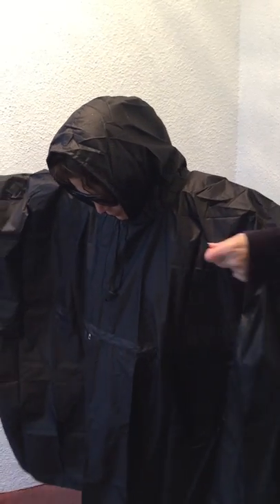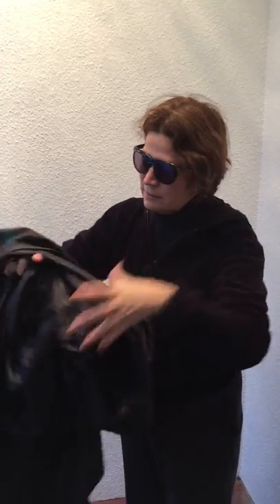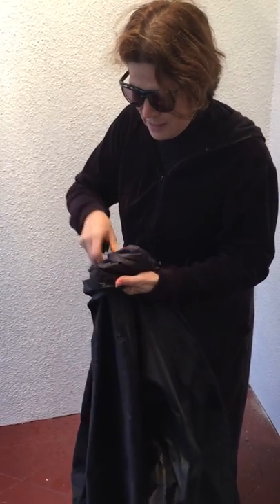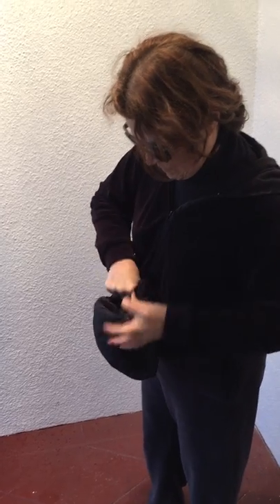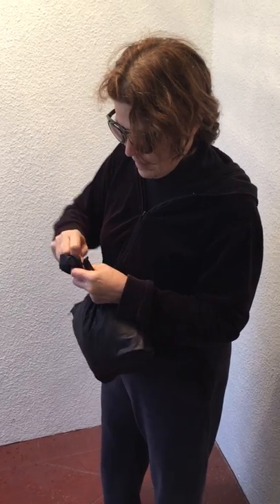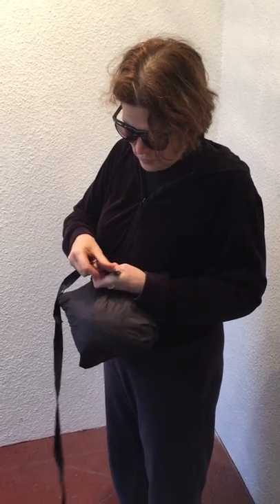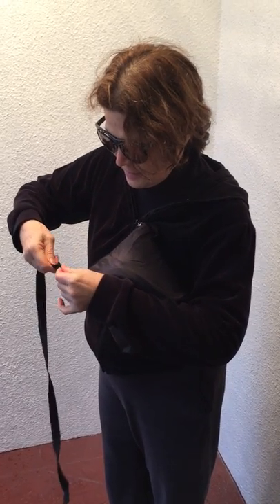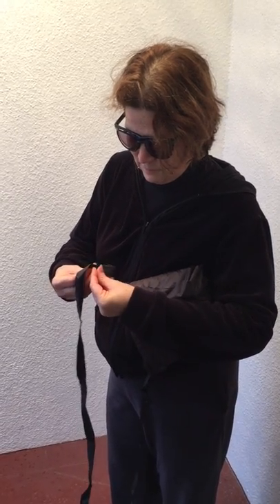classic rain poncho folds into its own pocket to become a shoulder bag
this is the must-have 9-ounce lightweight elegant black poncho stash into your purse, backpack, car, desk, locker. Find it at AmzonB07DKX872F